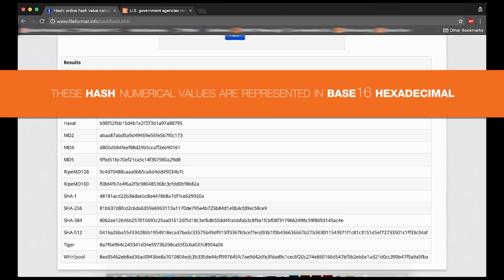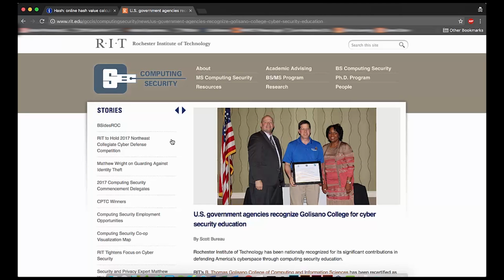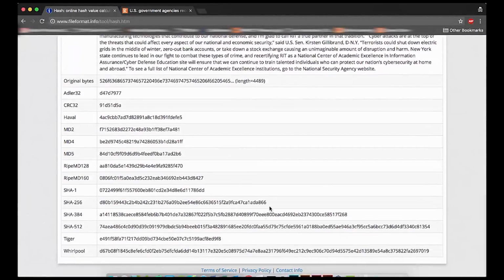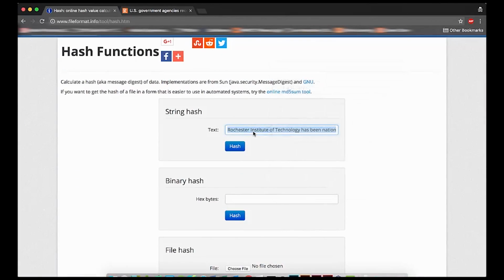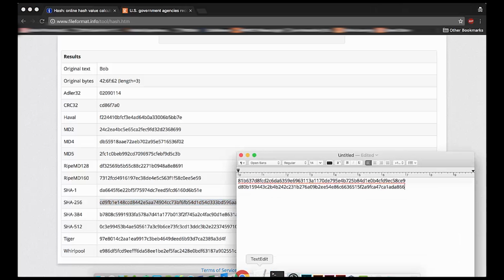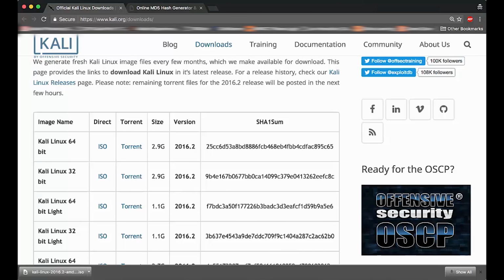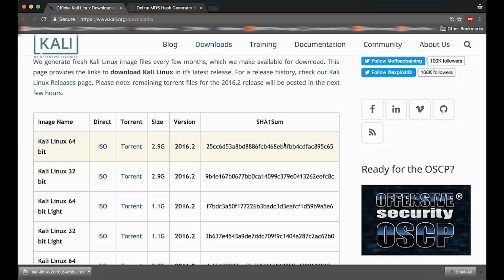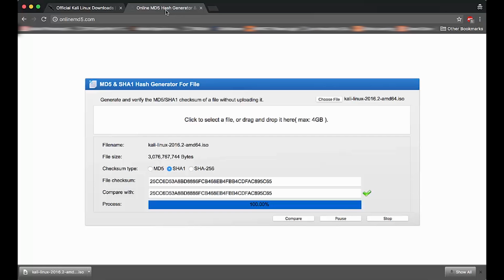03 Unit V05 - Hashing Demo_v3.mp4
03 Unit V05 - Hashing Demo_v3.mp4